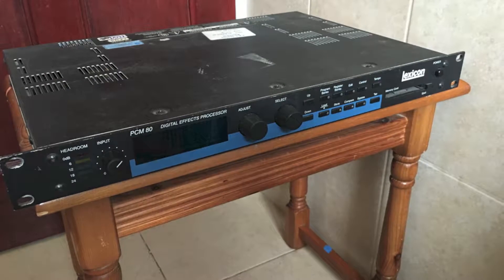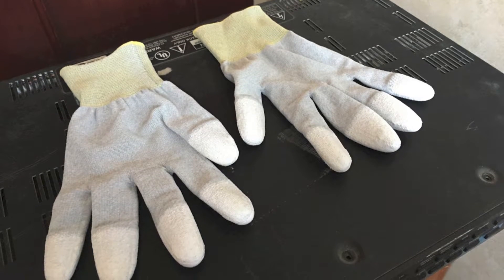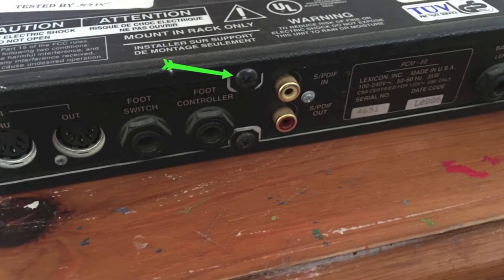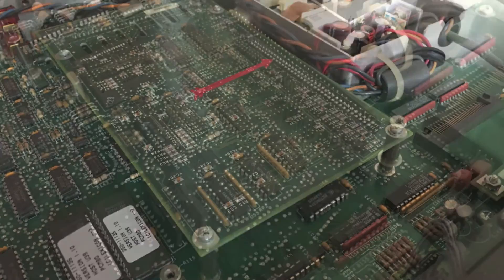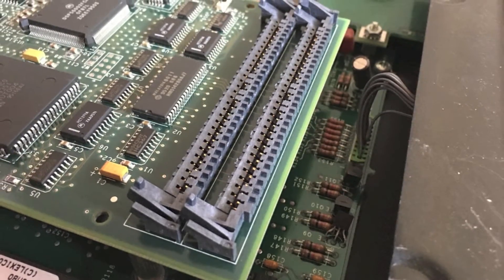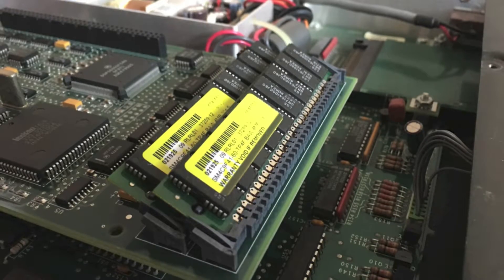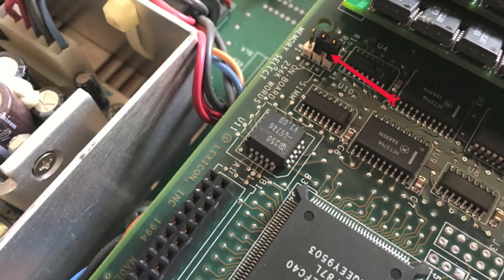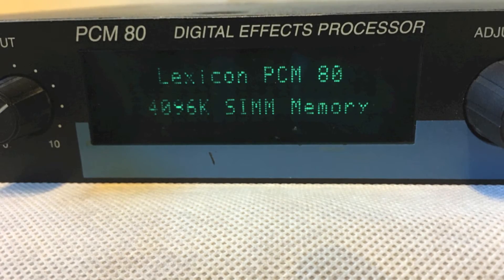Lexicon PCM80 Memory Upgrade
Here is my Lexicon PCM80 which is a stunning reverb and multi-effects unit. Back in it's day this unit would have been in almost all professional and semi-professional studios and is capable of producing extremely detailed, dense reverb that can be piled on without sounding cheap.

The original unit comes with 256KB of ram that gives 2.6 seconds of reverb, adding 2 RAM sticks increases it to 4MB and over 42 seconds. This video shows how to add the RAM.